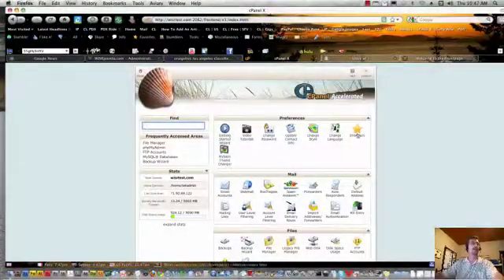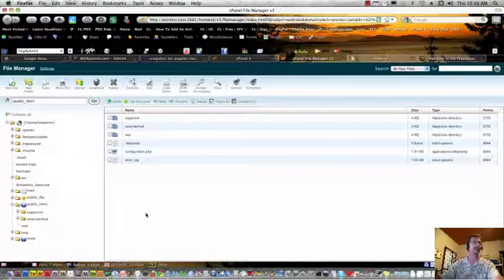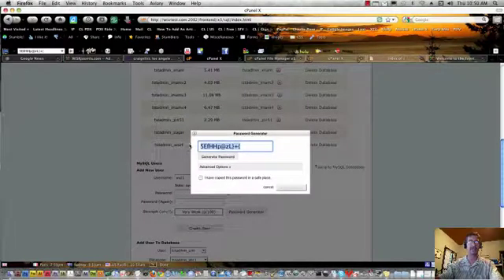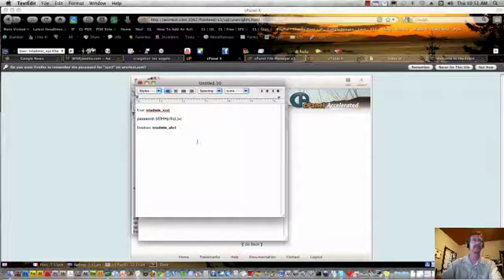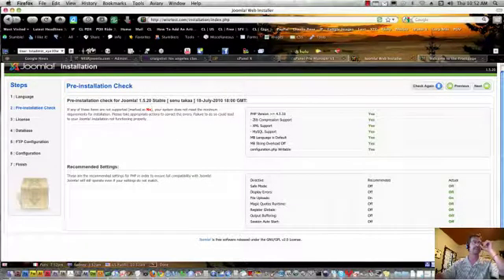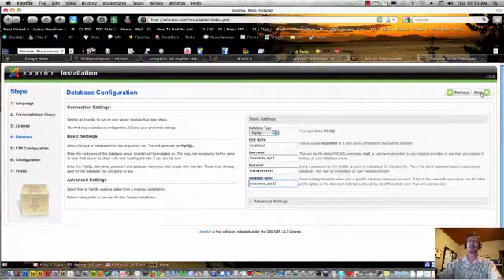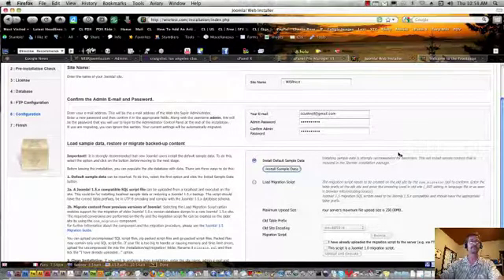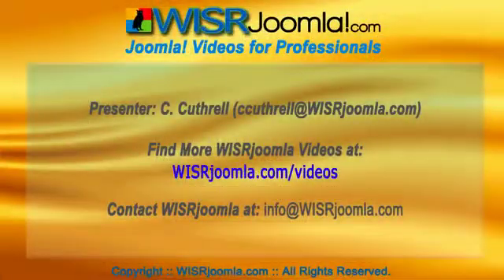How To Install Joomla with cPanel in under 10 Minutes!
is a Joomla tutorial website that provides Beginner to Advanced Joomla Video Tutorials, Joomla Support and an active Joomla Community.

In this beginner tutorial you will learn the steps for installing Joomla on your server.  This type of Joomla installation uses cPanel to install Joomla easily and quickly so you can spend your time building a great Joomla website.

See other free videos that provide an overview and introduction to the services that are available

Joomla is the leading Open Source Content Management System (CMS) for publishing content on the Internet.  Joomla is often compared to Drupal and WordPress content management systems and is perfect for beginners, intermediate and advanced website owners.